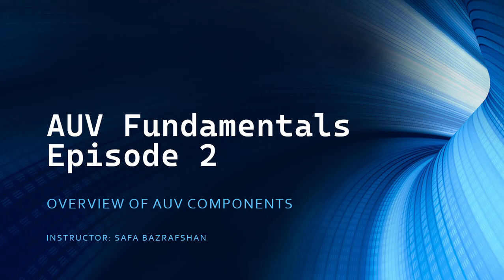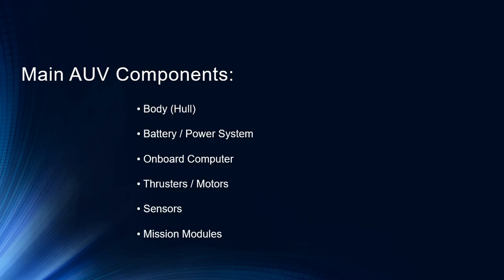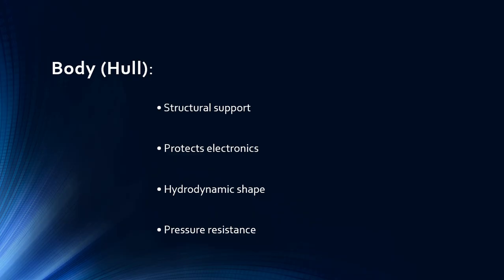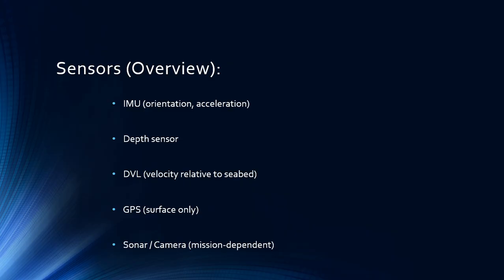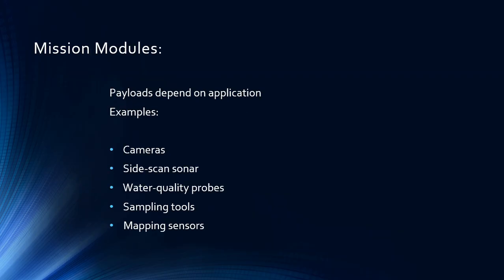Ep.2 | AUV Components Explained Full Breakdown of Thrusters, Sensors, Hull, Power & Onboard Computer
In this video, we break down the essential hardware components that make up an Autonomous Underwater Vehicle (AUV). Whether you're a robotics beginner or preparing to design your own underwater robot, this lesson gives you a clear, structured understanding of how an AUV is built and what each subsystem does.

🔍 In this video you will learn:

- What the AUV hull is and how it affects buoyancy and stability
- Different battery types used in AUVs and their power considerations
- The role of onboard computers and electronics
- How thrusters generate movement underwater
- Common AUV sensors (IMU, DVL, depth sensors, cameras, sonar)
- Real-world mission examples for AUVs

This playlist is designed to guide you step-by-step from zero knowledge to writing real controller code for AUVs using MATLAB.